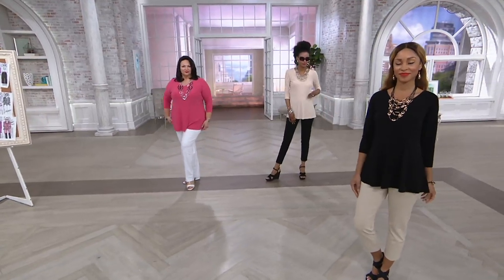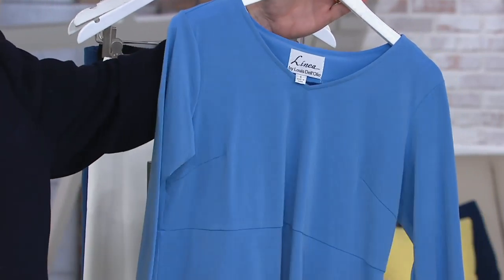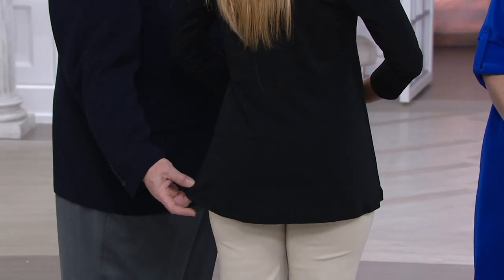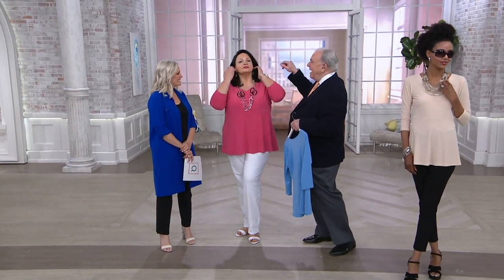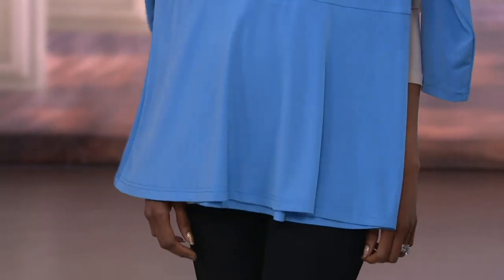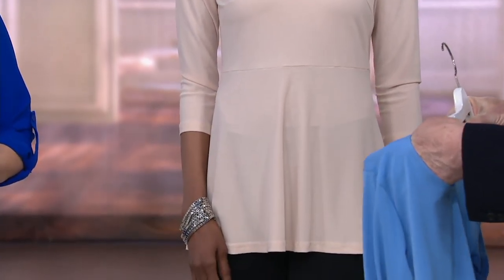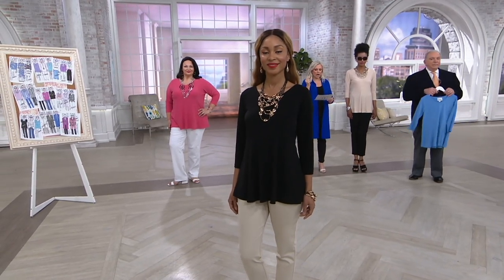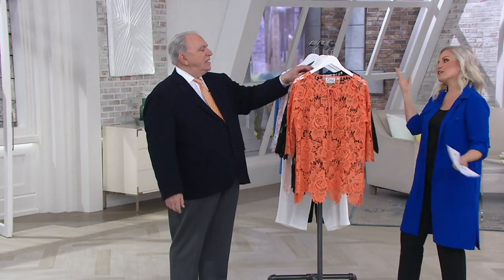Linea by Louis Dell'Olio Moss Crepe Top with Peplum Detail on QVC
Linea by Louis Dell'Olio Moss Crepe Top with Peplum Detail

Timeless style never takes a vacation with this Linea peplum top in your wardrobe. From Linea by Louis Dell'Olio.